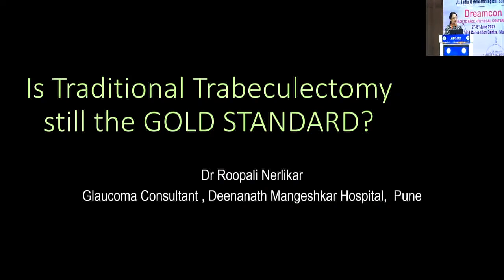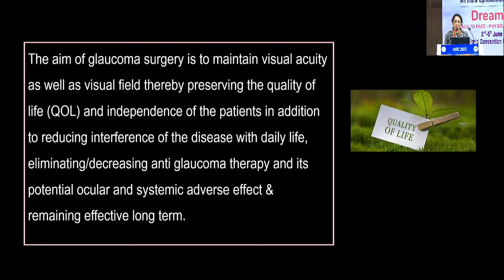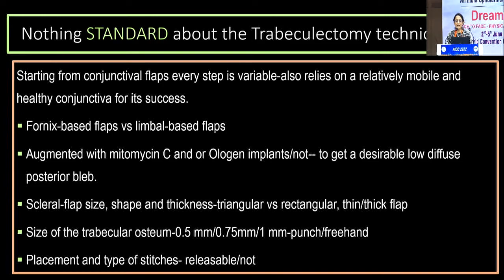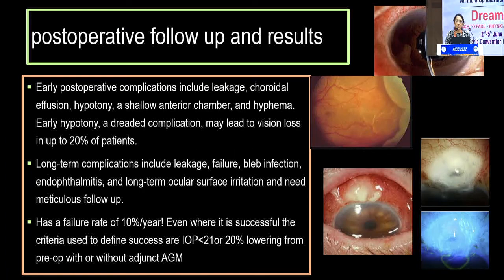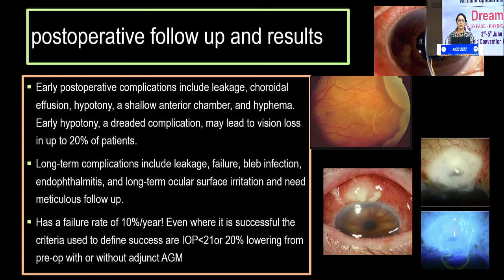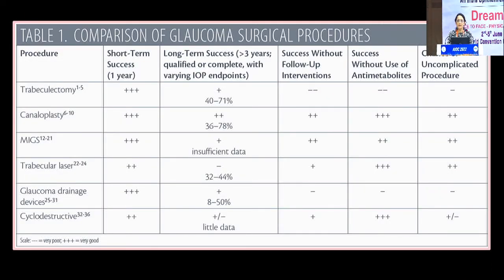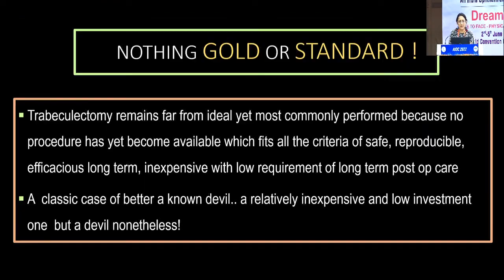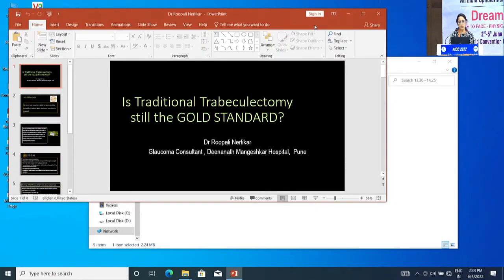AIOC2022 GP88 topic Dr Roopali Nerlikar Is Traditional Trabeculectomy still the gold standard